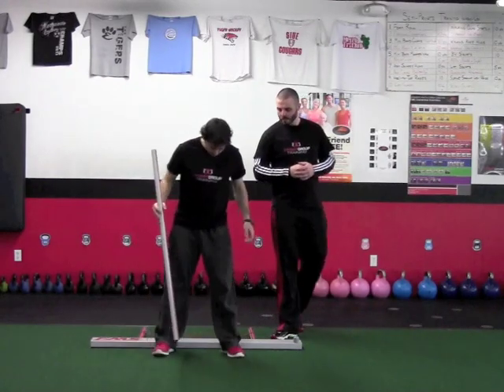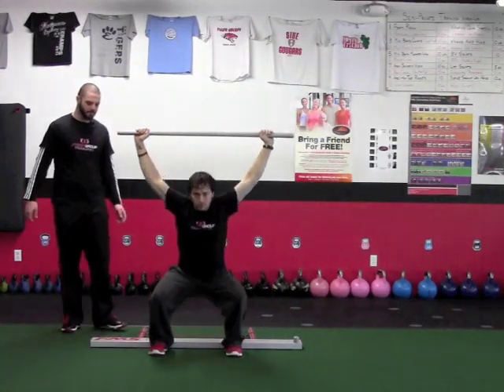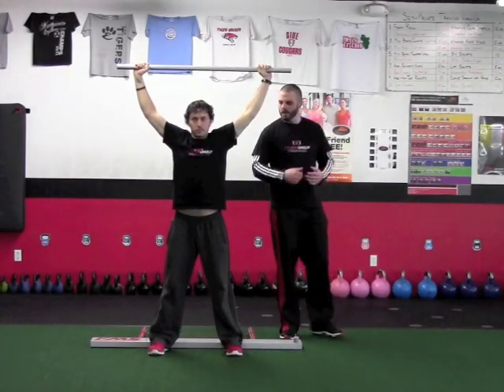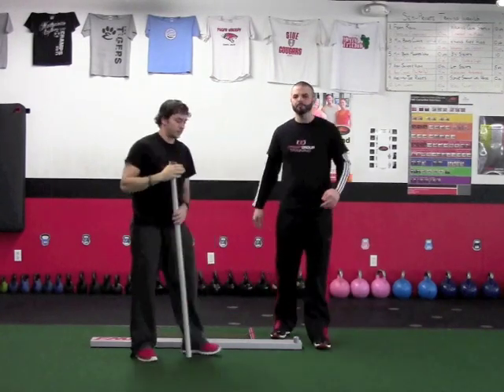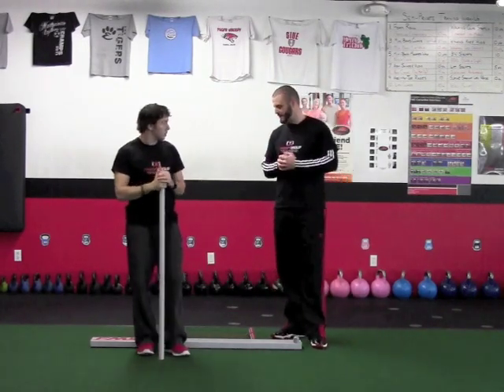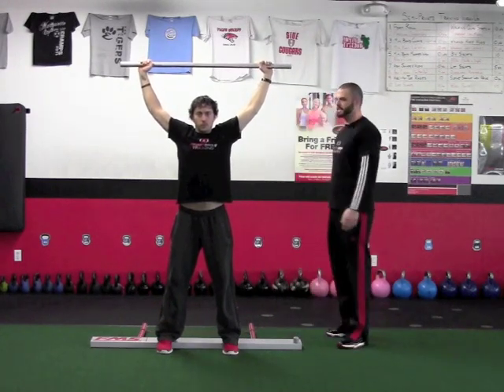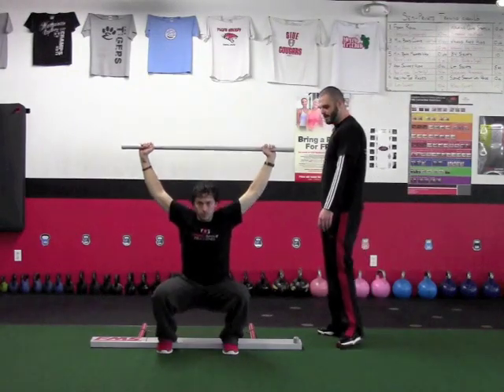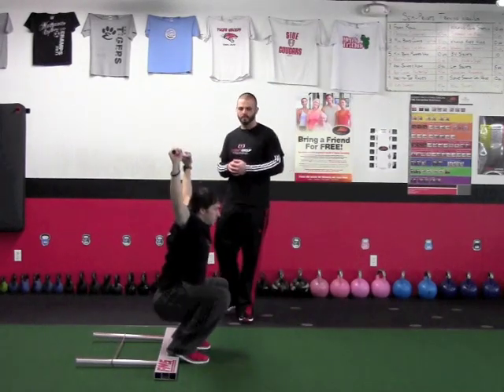Overhead Deep Squat - Performing and Scoring the Functional Movement Screen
Watch how its done Overhead Deep Squat - Performing and Scoring the Functional Movement Screen